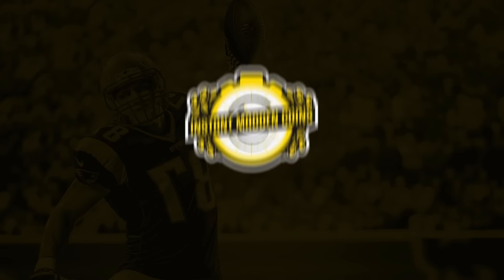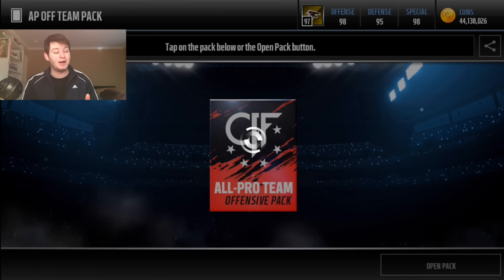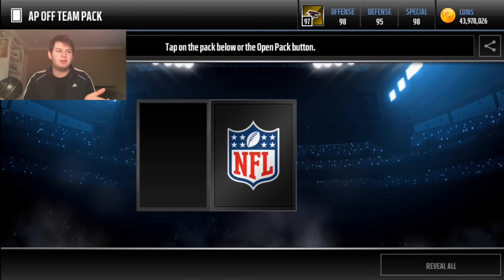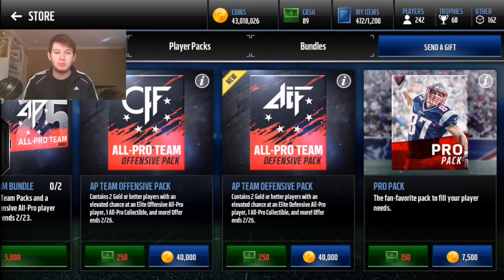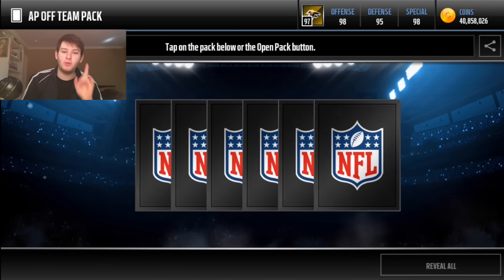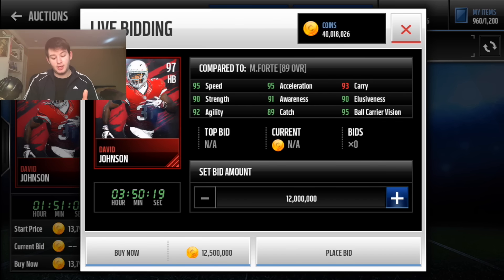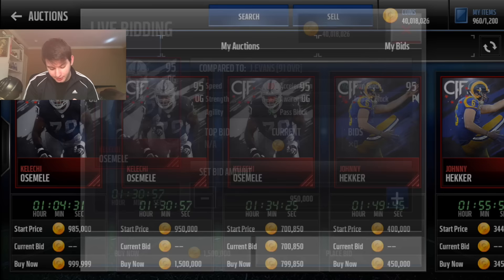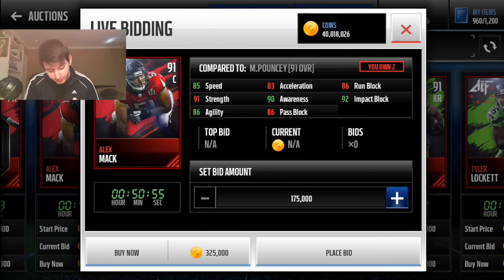YES!! OFFENSIVE ALL PROS! 100 ALL PRO OFFENSE PACKS! AMAZING PULLS! Madden Mobile 17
- HEY GUYS! I can promise you will get instant delivery from this site! So ONLY buy from them.